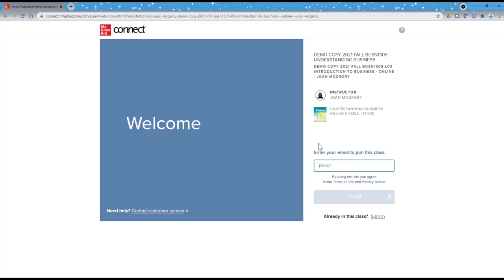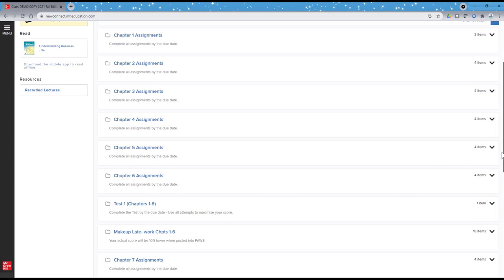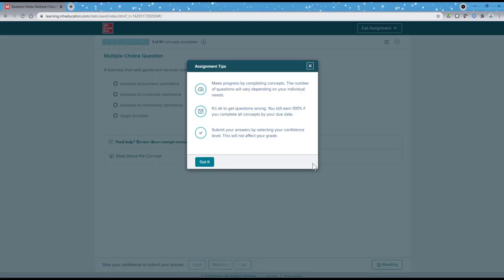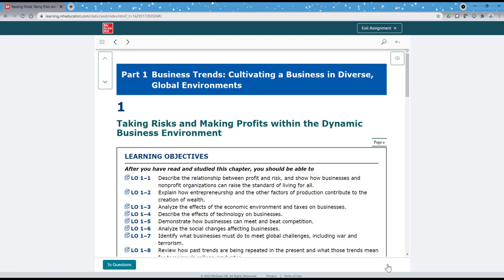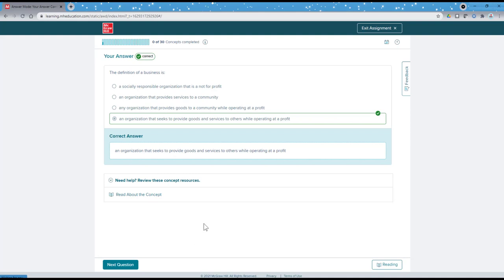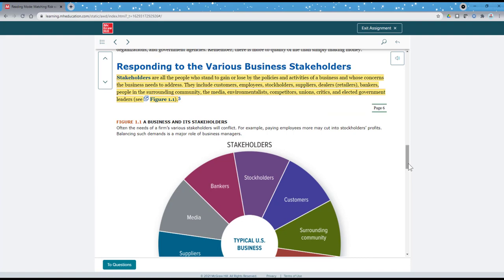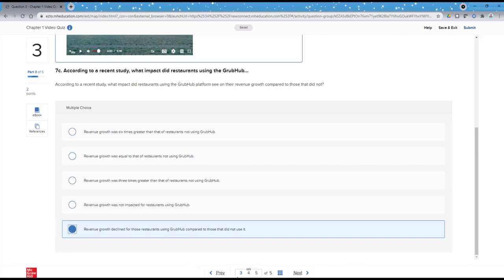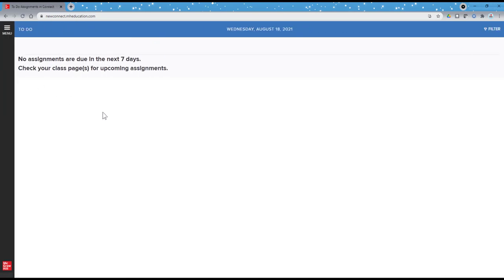2021F BUSN1305 Intro to Business - CONNECT Essentials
You will be more successful if you understand the default view of CONNECT and how to navigate to the more full featured view.  Plus, earn your points in the Learn Smart -- don't just read!  Read *AND* answer questions to earn points.